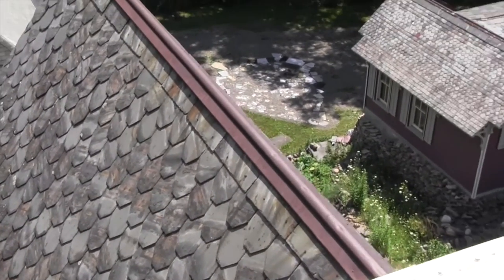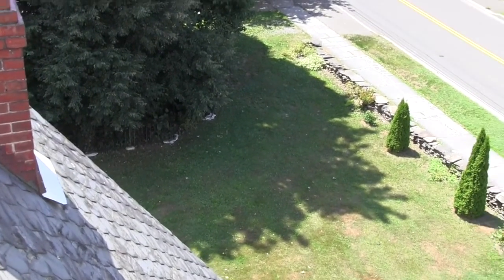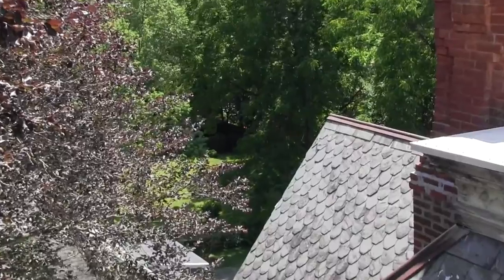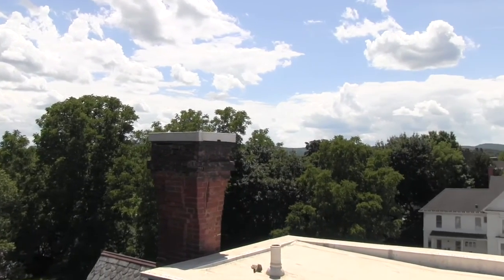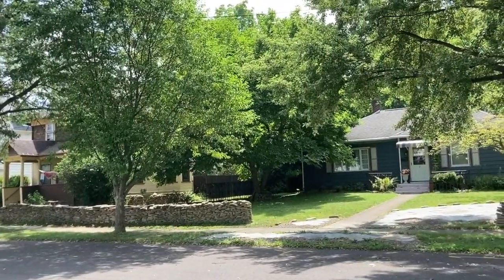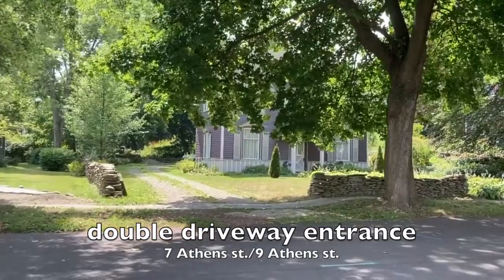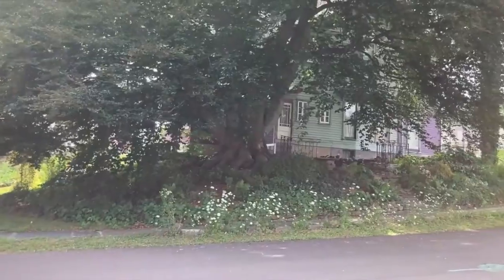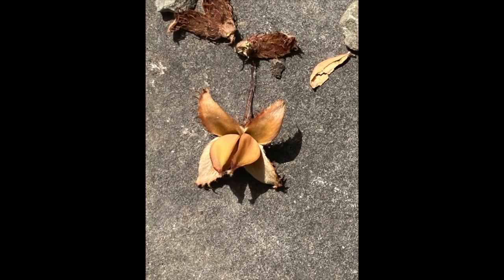A Tour of Zehr Estate's Grounds ... Part 4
A virtual tour of the grounds of our Victorian Estate in Waverly, NY. There are 5 parts of this tour.  Part 4 starts with views from the roof "Widow's Walk" of an Eastlake Victorian Home and ends with a view of the estate from across the streets of Athens street and Chemung street in Waverly, NY.
From the playlist "Zehr Estate, Waverly NY - Grounds Tour"@victorianestate